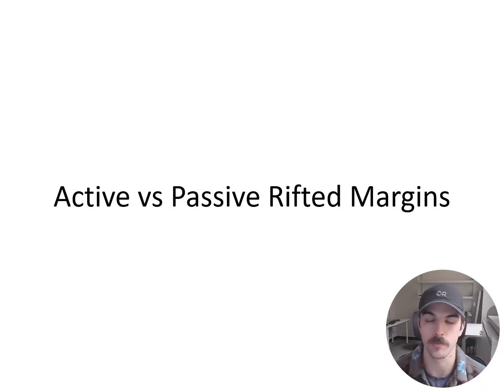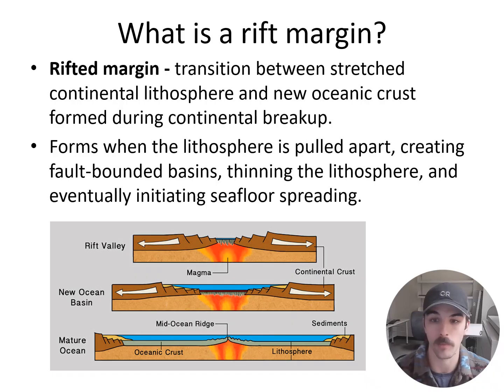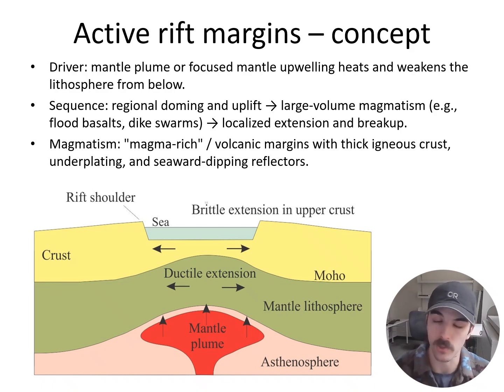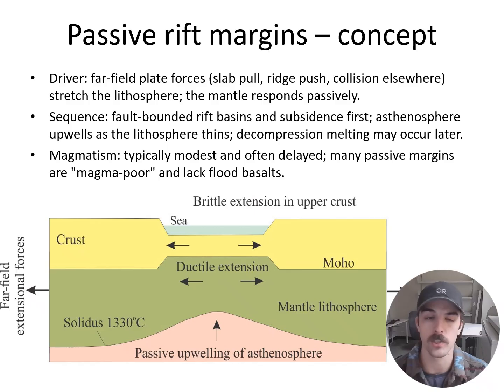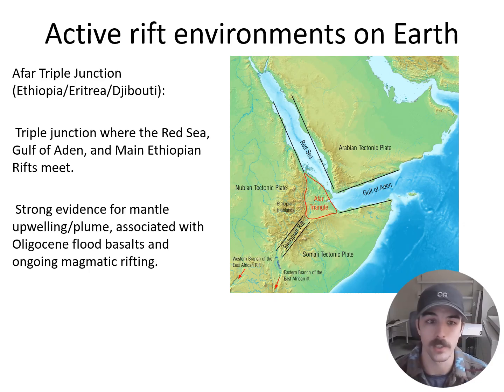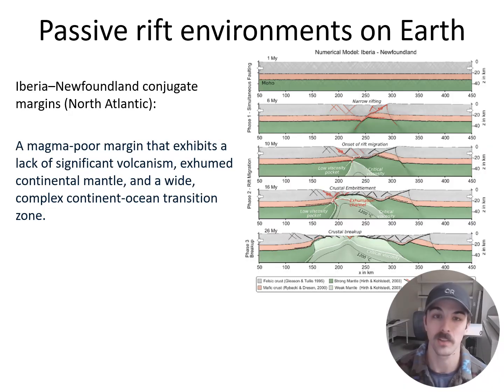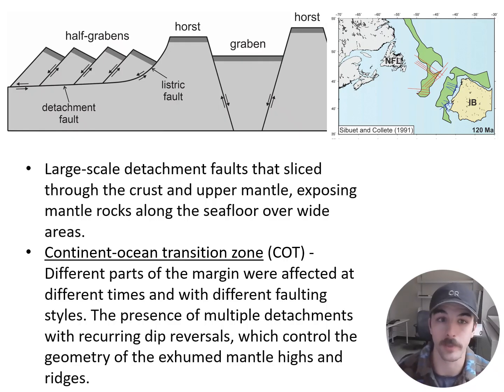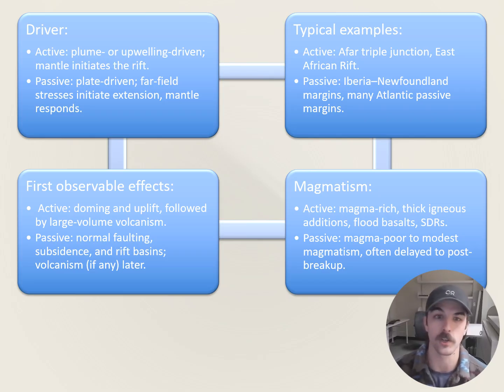Active vs Passive Tectonic Rifts